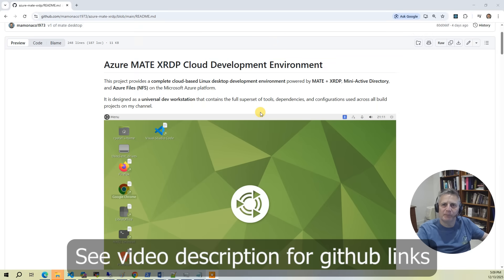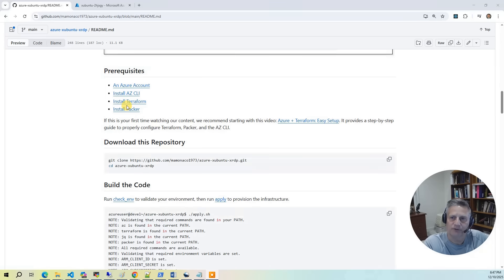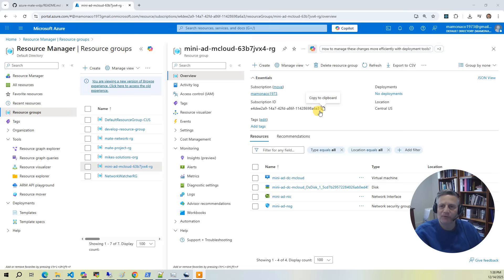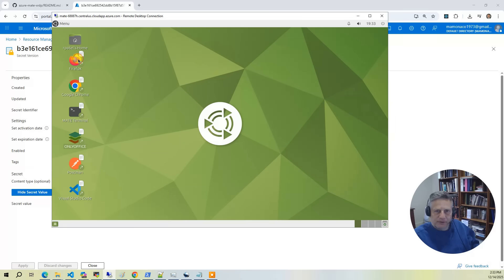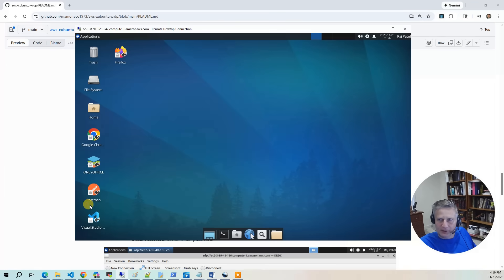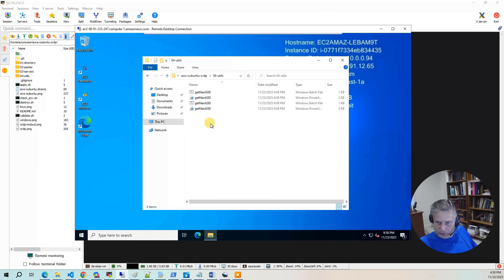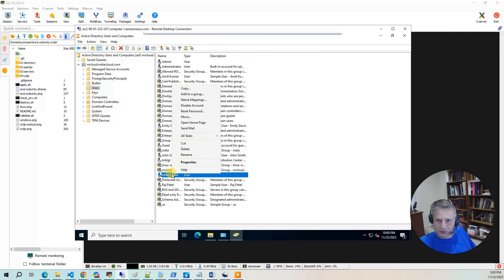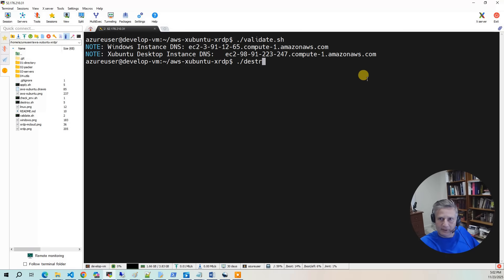Deploy a Fully Automated Ubuntu MATE XRDP Desktop Environment on Microsoft Azure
In this video, we build a complete cloud-hosted Linux desktop environment using
Ubuntu MATE and XRDP — fully domain-joined, backed by Azure NFS-based storage
for persistent home directories, and deployed end-to-end using Terraform and
Packer.

This project creates a shared Linux development desktop that is lightweight,
responsive, Active Directory–integrated, and easy to redeploy or scale in Azure,
while providing a traditional, full-featured desktop experience.

- How to build a custom Ubuntu MATE XRDP image for Azure using Packer
- How Terraform provisions Azure networking, NSGs, Mini-AD, storage, and VMs
- Domain-joining Linux systems using Samba 4 Mini Active Directory
- Mounting Azure NFS storage for persistent user home directories
- Using cloud-init (custom_data) scripts to configure XRDP, home directories,
  and MATE desktop defaults

Resources Deployed
- Azure Virtual Network with subnets, route tables, and Network Security Groups
- Samba 4 Mini-AD Domain Controller (AD DS + DNS) on Ubuntu
- Azure Storage Account with NFS-enabled file shares for Linux home directories
- Packer-built Ubuntu MATE XRDP image (MATE desktop, clipboard support,
  browsers, VS Code, and core utilities)
- Linux desktop virtual machine joined to Active Directory with NFS-backed
  home directories
- Optional Windows Server for Active Directory administration
- Modular Terraform code for networking, directory services, desktops, storage,
  and identity

Timestamps
00:00 Introduction
01:14 Prerequisites
01:47 Build the Code
02:50 Build Results
04:12 Demo
06:39 Add a New User